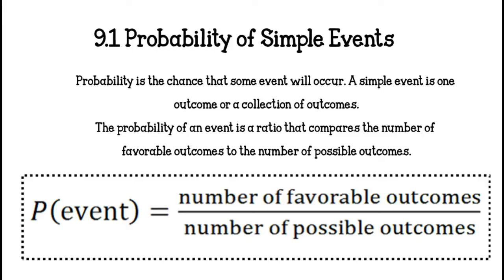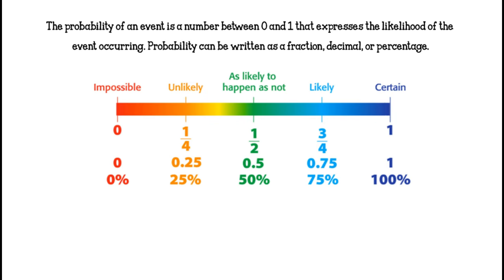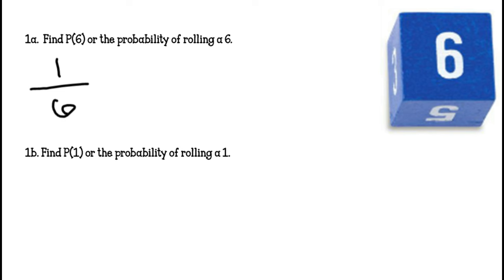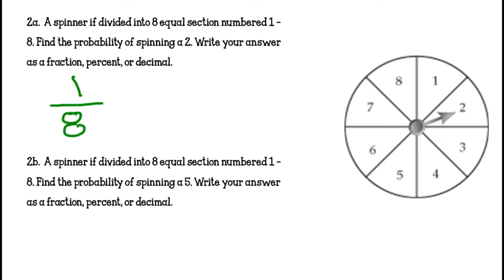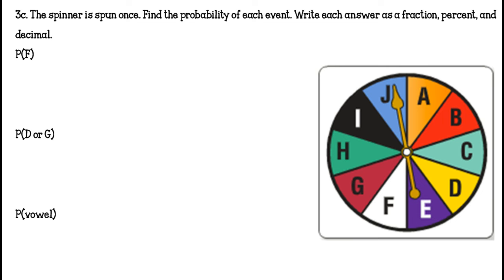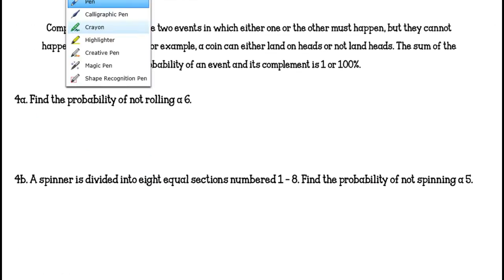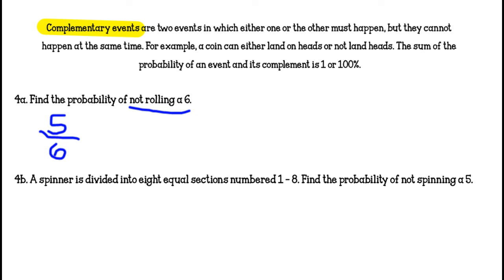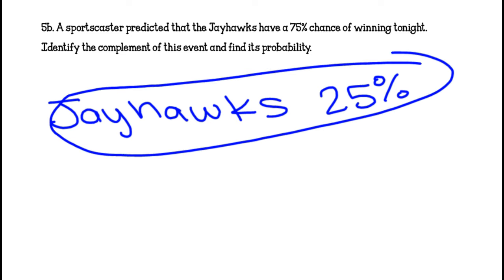Lesson 9.1 Probability of Simple Events